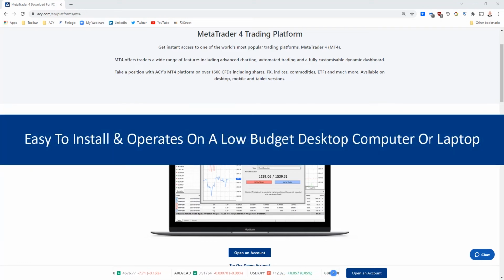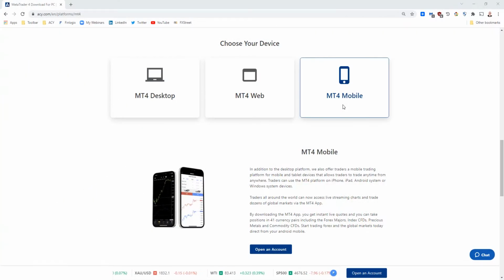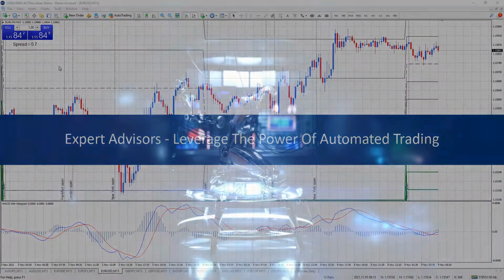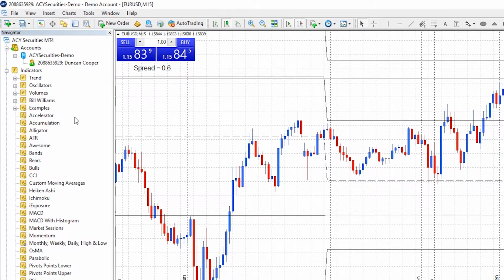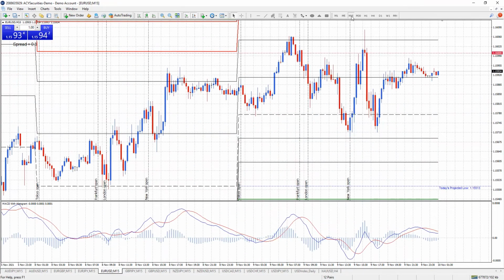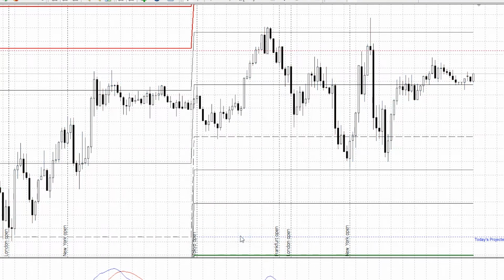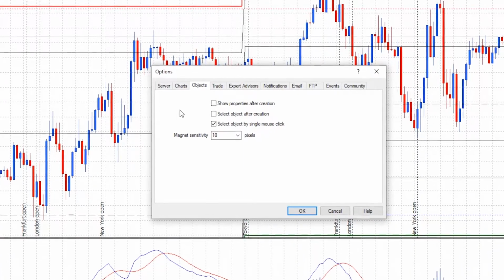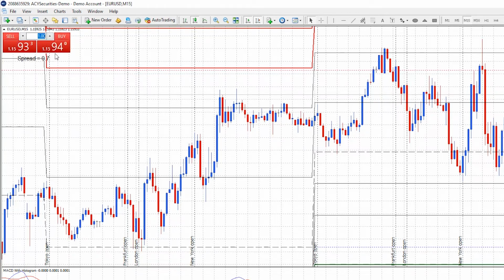MT4 Review - 7 Reasons Why I Use Metatrader 4 To Trade Forex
In this MT4 Review video, I show you the top 7 reasons why I use Metatrader 4 to trade Forex and the global markets.

Every trader needs the right tools to get the most out of their daily trading activities.

But we have found many traders are simply not aware of all the tools available in MT4.

From knowing how to find all the instruments in MT4, to knowing how to buy expert advisors to one-click trading, we cover it all in this short MT4 tutorial.

Looking for more tips and tricks to get the most out of your MT4 platform?

And to learn the benefits of trading using Expert Advisors (EAs), go

Foreign exchange and derivatives trading carry a high level of risk. Before you decide to trade foreign exchange or CFDs, we encourage you to consider your investment objectives, your risk tolerance and trading experience.

ACY Securities Pty Ltd (‘ACY AU’) is regulated by the Australian Securities and Investments Commission (ASIC AFSL:403863). Registered address: ACY Tower, Level 18, 799 Pacific Hwy, Chatswood NSW 2067. AFSL authorised us to provide financial services to Australian Residents or Businesses.

ACY Capital Australia Limited ('ACY LTD') , ACY LTD is incorporated in Vanuatu, company number 012868, and is regulated by the Vanuatu Financial Services Commission (VFSC). Registered address: Govant Building, 1276 Port-Vila, Vanuatu.

ACY AU and ACY LTD provides general advice that does not consider your objectives, financial situation or needs. With Forex, CFDs and over-the-counter products, you have a risk of losing more than your initial investment and you must consider if these instruments are suitable for your circumstances.